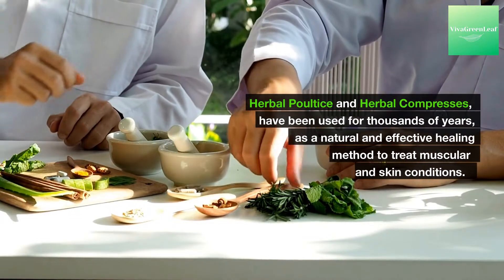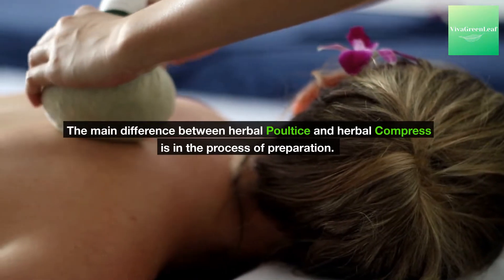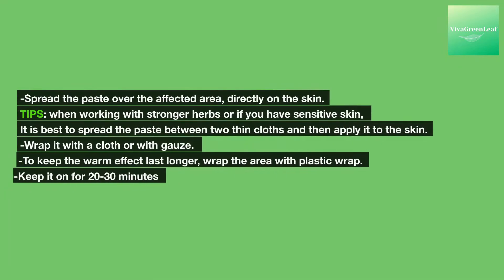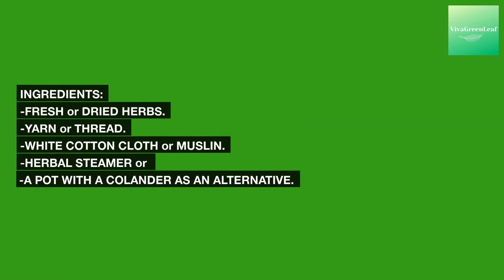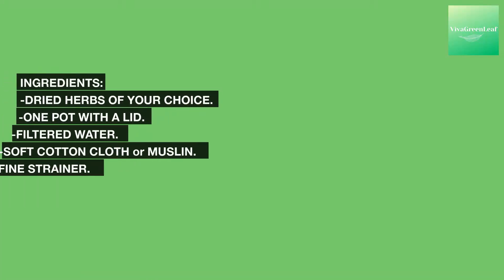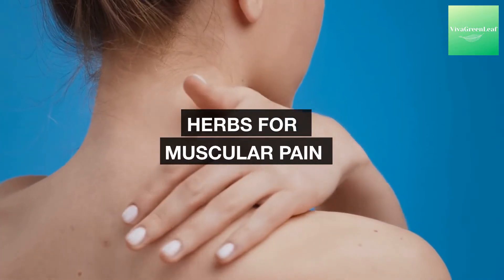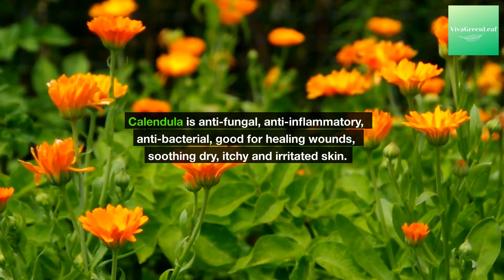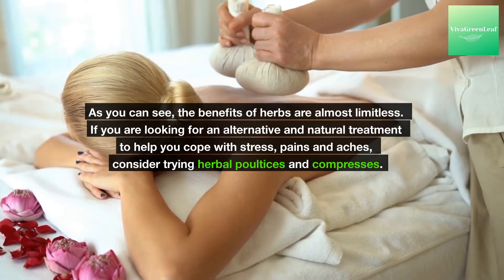ARE HERBAL POULTICES AND HERBAL COMPRESSES EFFECTIVE?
Welcome to Viva Green Leaf!!!  🌿
In this video we are going to discover:
-What is a herbal poultice and how to make it?
-What is a Herbal Compress and how to make it?
-What medicinal herbs can be used?
Herbal Poultice and Herbal Compresses have been used for thousands of years as a natural and effective healing method to treat muscular and skin conditions.
Watch the video to discover more...

The content in this video is for educational and informational purposes and is not intended to be a substitute for professional medical advice, diagnosis or treatment.